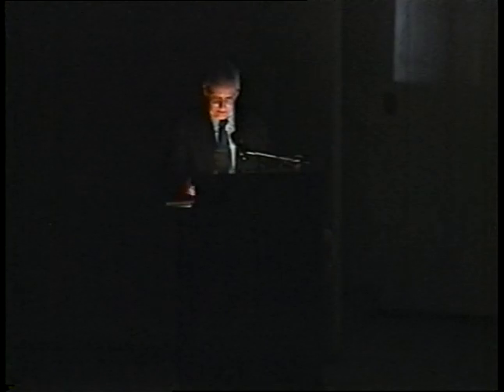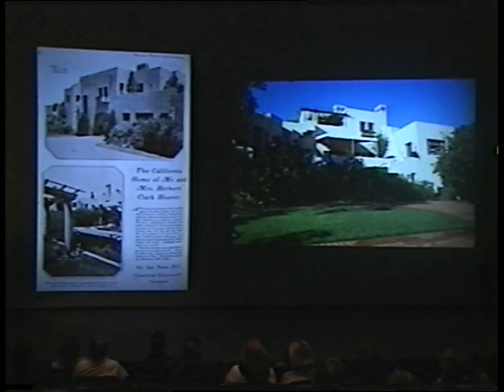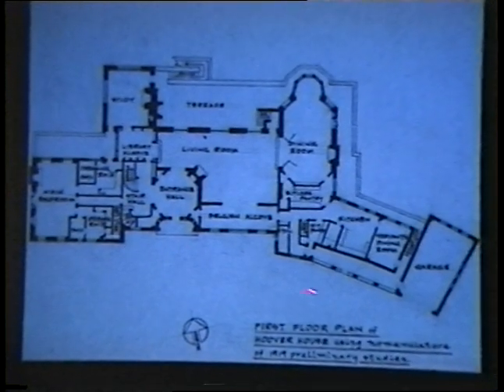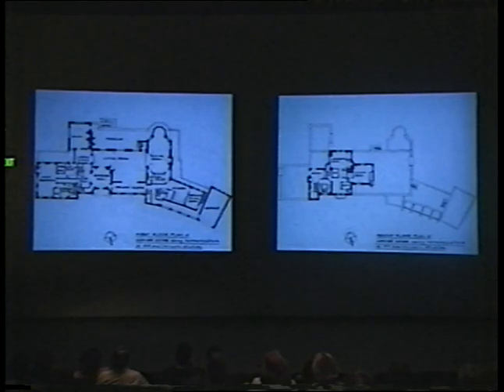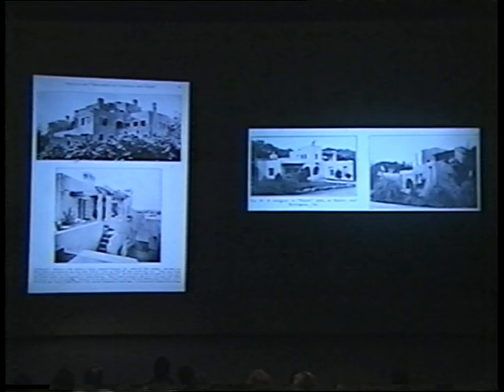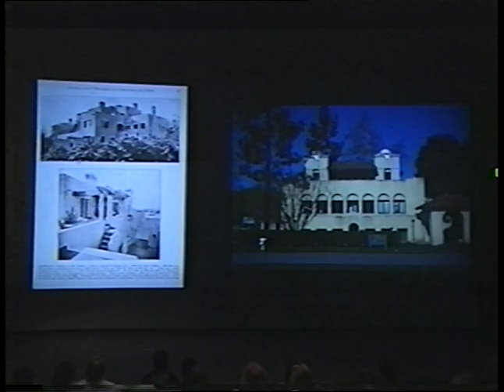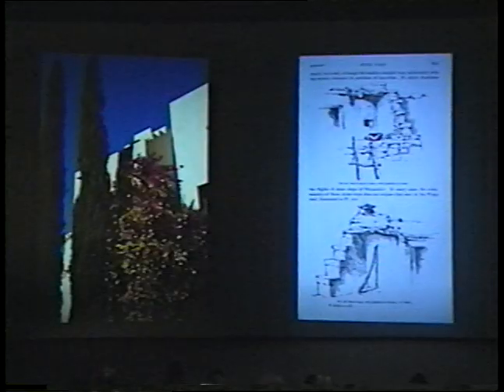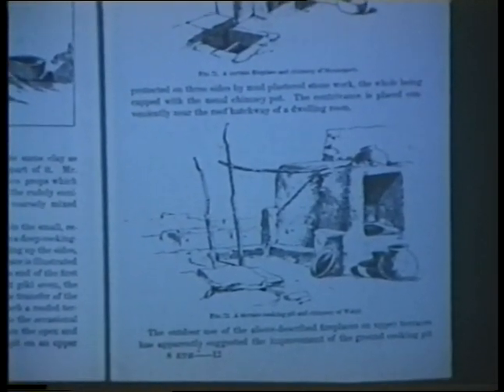Mrs. Hoover's Pueblo Walls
Talk by Professor Paul V. Turner on the Lou Henry Hoover House at Stanford University.